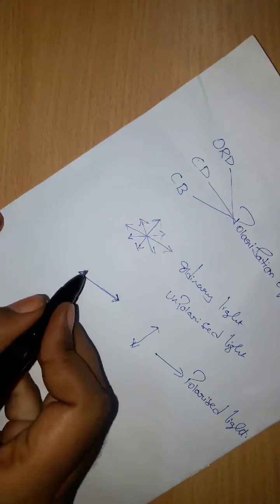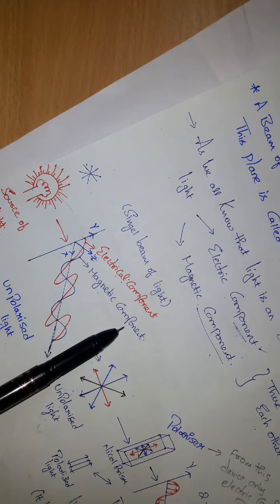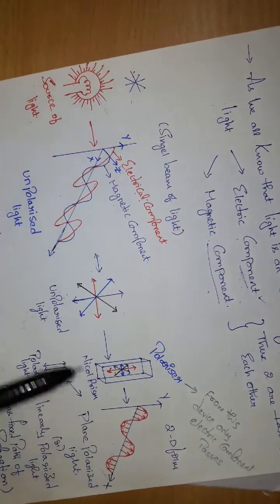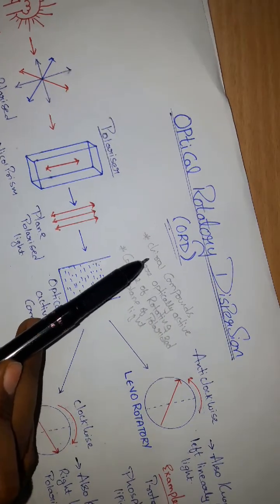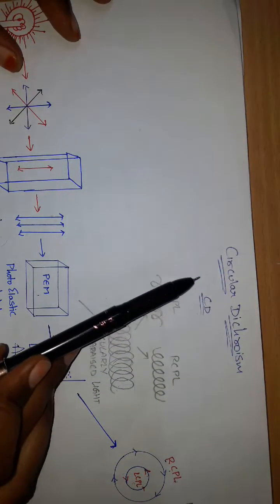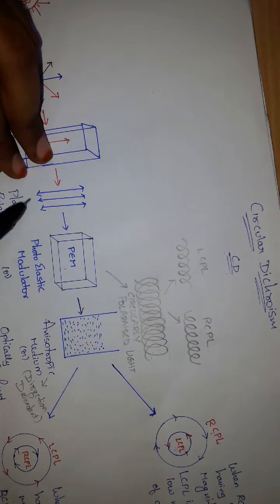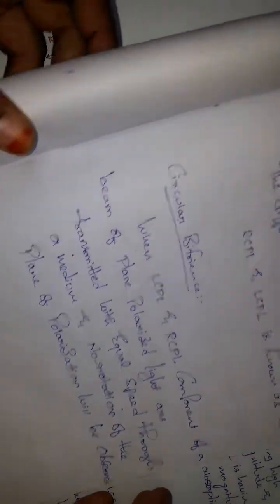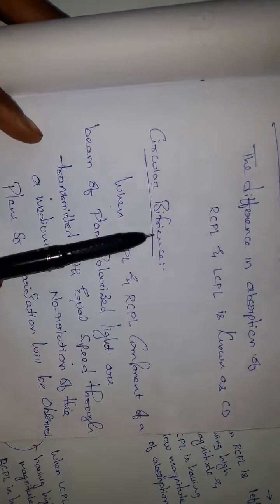Optical Rotatory Dispersion(ORD)#Circular Dichroism(CD)#Circular Birefringence (CB)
ORD,CD & CB depends on the polarization of light and the instrument which measures is known as spectropolarimeter.
• ORD measures the ability of an optically active compound to rotate the plane polarised light into clock wise or anti clock wise direction.
• CD is the differential absorbance of circularly polarised light i.e.,left circularly polarised light & right circularly polarised light by an anisotropic medium.
• CB is the equivalent absorption of right circularly polarised light and left circularly polarised light